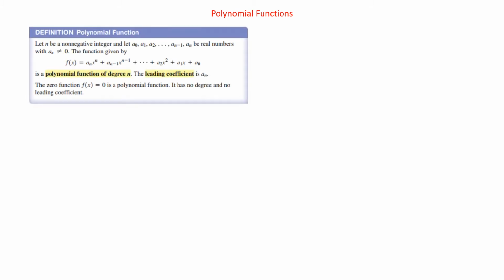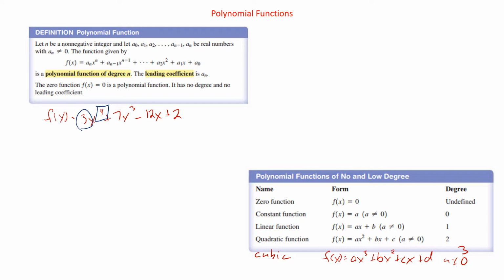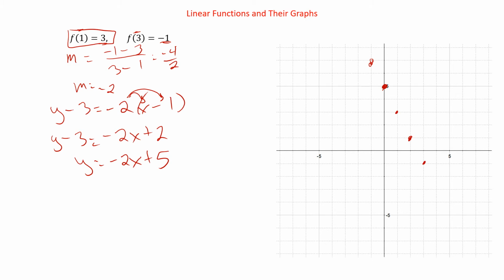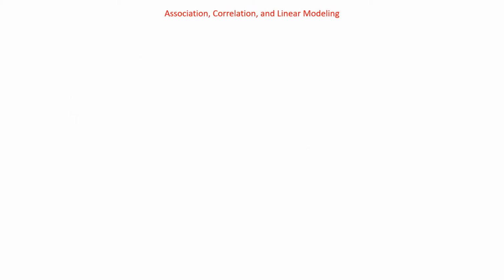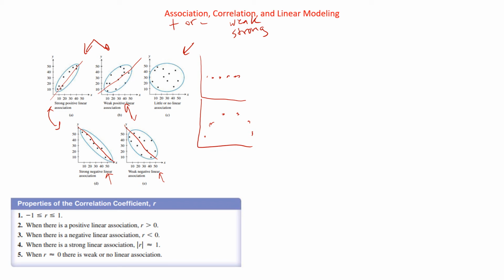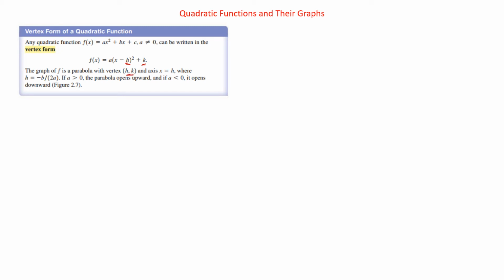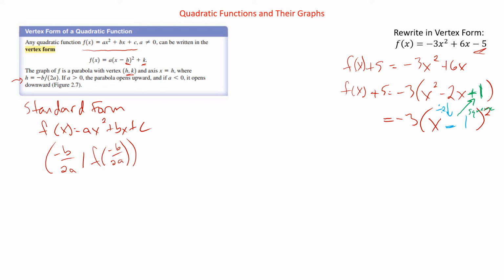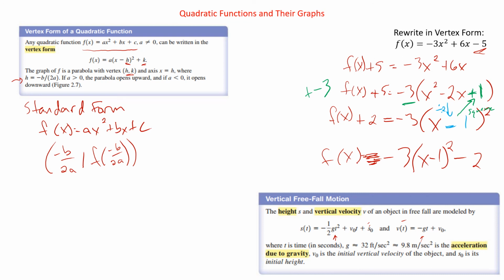Pre Calculus 2-1 Linear and Quadratic Functions and Modeling